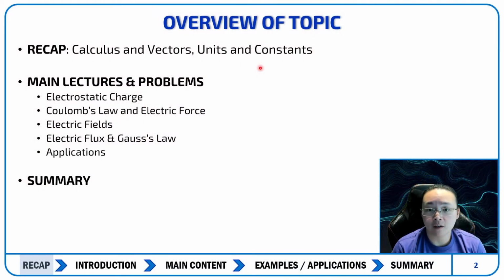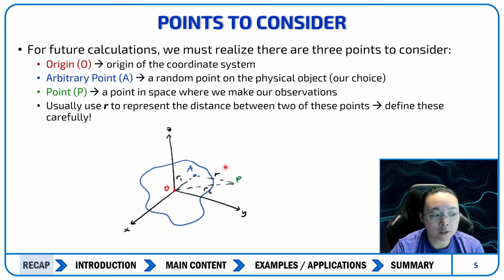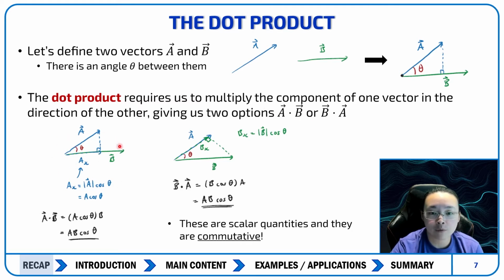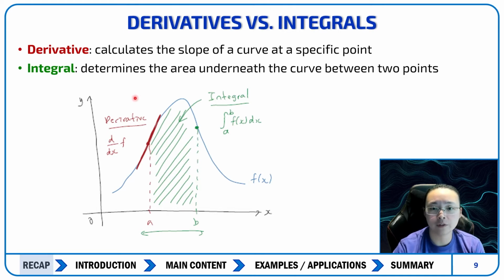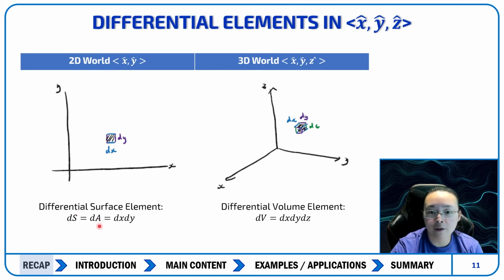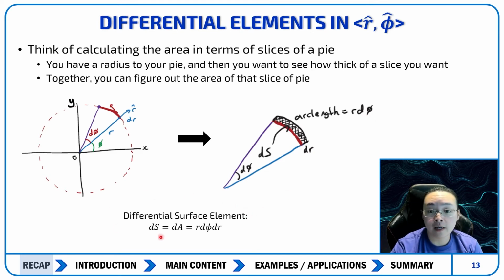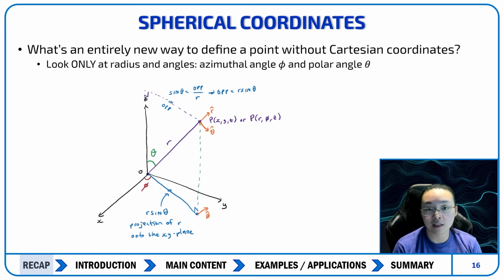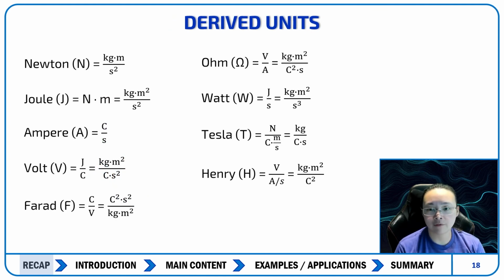PHYS 224 Chapter 2, Part A - Math Review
00:00:00 - Opening Scene
00:00:17 - Introduction & Overview of Lecture
00:02:44 - Functions and Graphs
00:05:41 - Vectors and Scalars | Dot Products and Cross Products
00:12:50 - Derivatives vs. Integrals
00:15:38 - Cartesian Coordinates
00:19:15 - Polar Coordinates
00:22:13 - Cylindrical Coordinates
00:25:37 - Spherical Coordinates
00:30:55 - Common Units and Constants in E&M